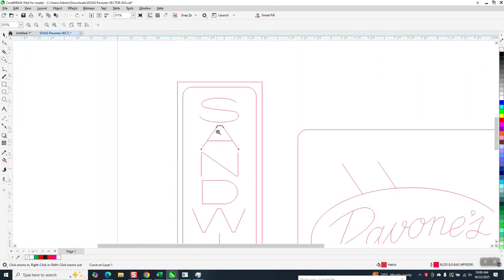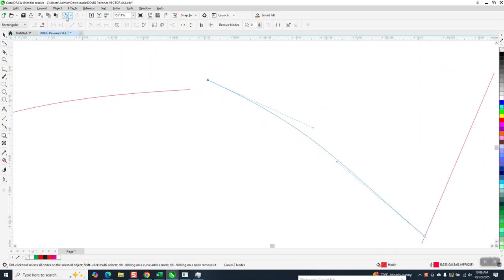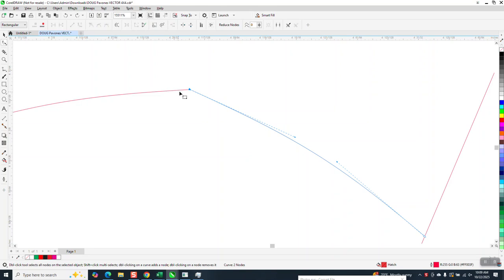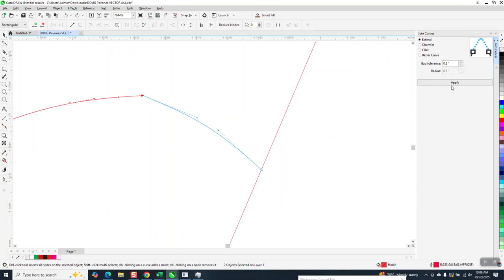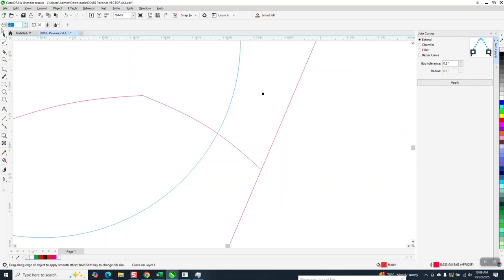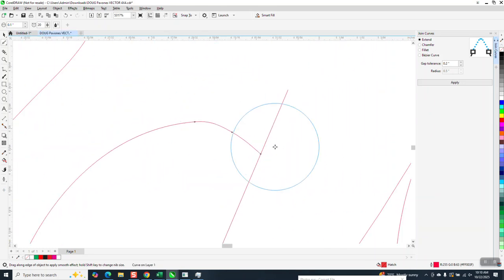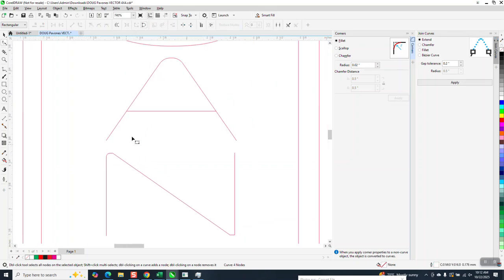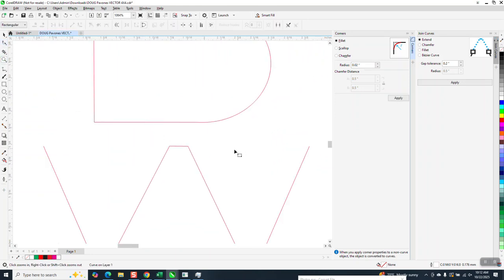Corel Draw Tips & Tricks Round off Corners of two lines